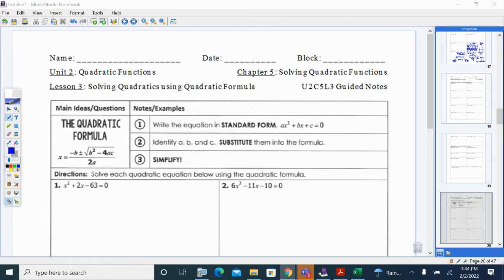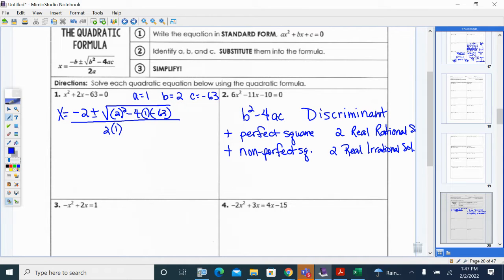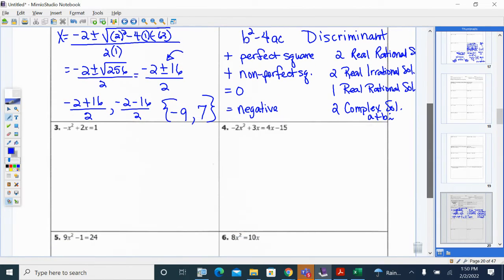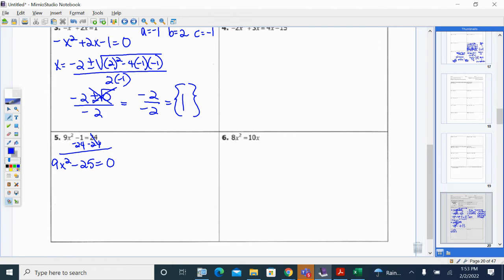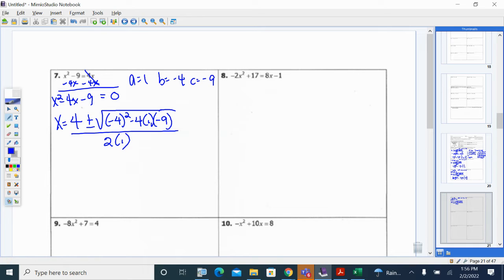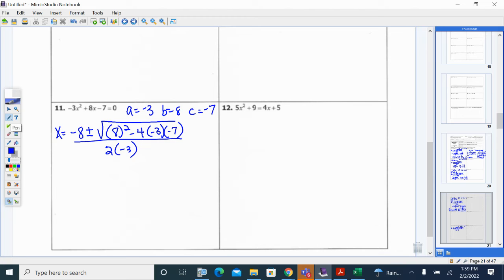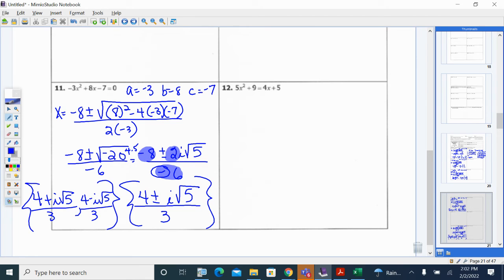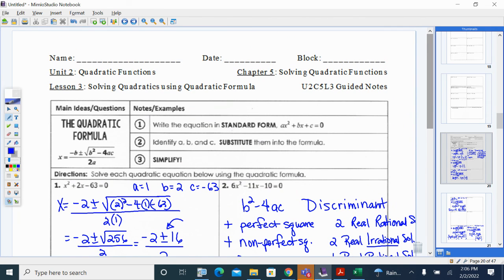U2C5L3: SOLVING QUADRATICS USING QUADRATIC FORMULA